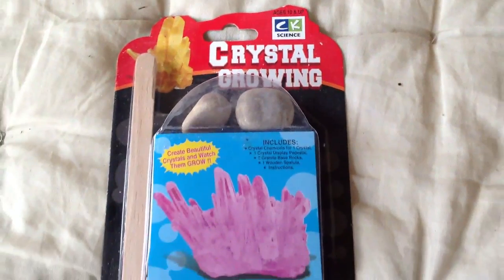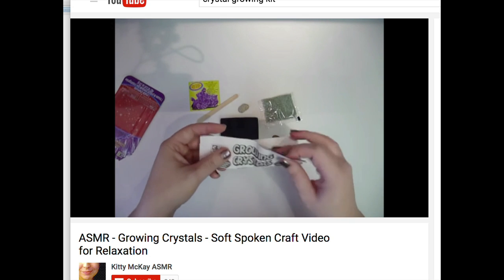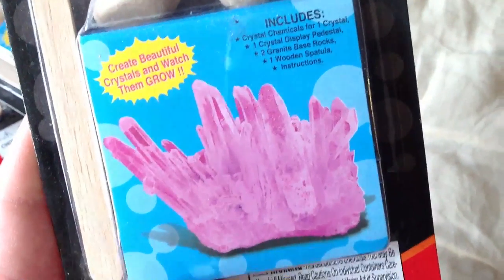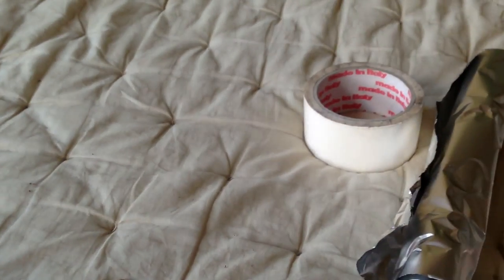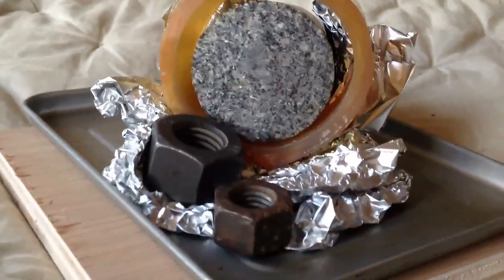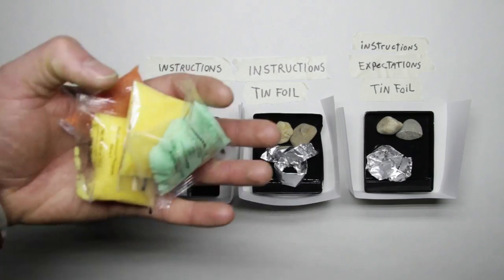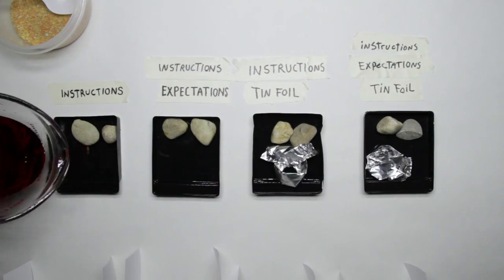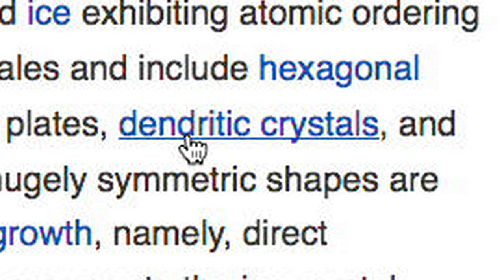One Simple Trick To Grow Crystals Fast/Huge/Different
Dansplains Easy Home Projects Crystal Growing

This is a video about growing crystals with the kits available at the dollar store.  All time-lapse video, even the close-up-macro time-laspes was shot by me.  If you want to know more about shooting macro-time-lapses say so in the comments maybe I’ll do a video.  The animation featured in the ‘research montage’ was

Clips from other crystal growers I found on youtube used sometimes with permission but also a few people never replied to my messages or comments so hopefully its ok.

And thanks to Sean Roberts and youtuber bhadeshia123 for insight about what is going on chemistry-wise. I’ll try to get into that in part 2.

thanks to Leyna for loaning me a synthesizer, and thanks to Maggie for loaning me a mic.

The main thing to disregard in the instructions is the part about ¾ and sprinkling some of the mix on a rock.  Mix all the crystal powder with water, stir it thoroughly.